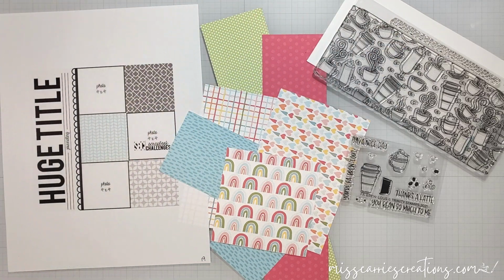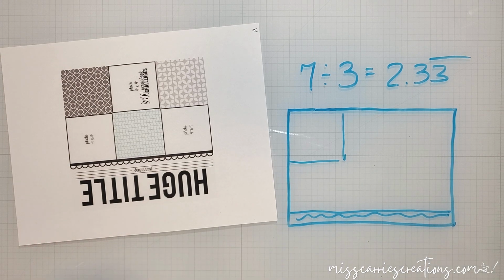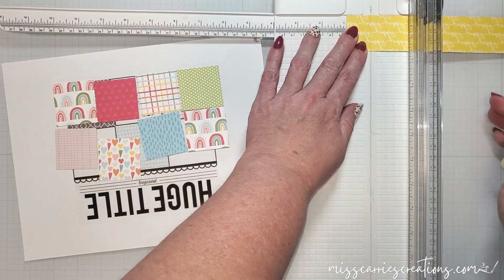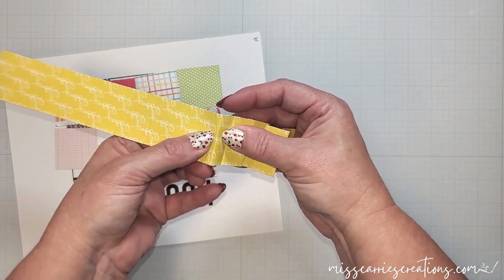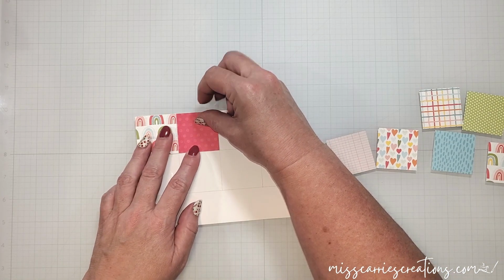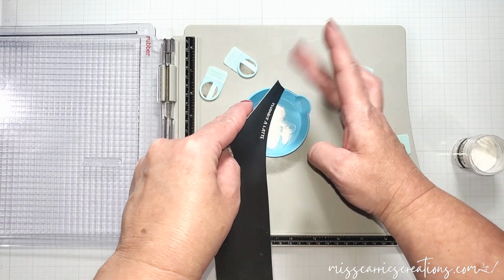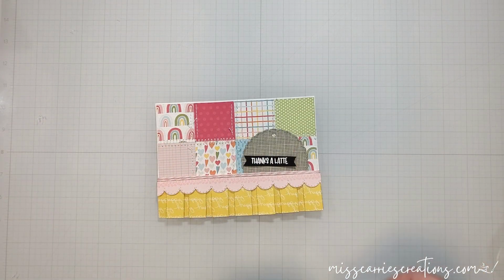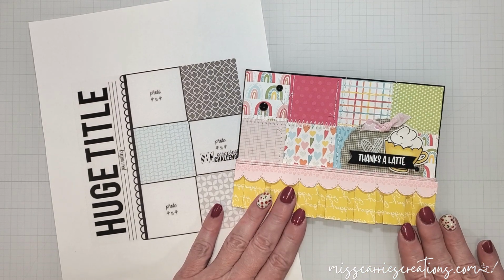Day 19 Sketch | Pleated Border Card | Turn a Scrapbook Sketch into a Card Design | BESTOF30DSCBL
Let me show you how I took a scrapbook sketch from the BESTOF30DSCBL to create a bright coffee card design for the Coffee Loving Cardmaker blog. In this video, I show you how to create a pleated border and I share a few tips for scaling down a sketch to fit a card. A list of the supplies I used can be found below.

If you enjoyed today's creation, hit "thumbs up". I can't wait to see what you create! ☕

EzGrand Tape Runner

All of the supplies I show in these videos are products I enjoy using.   I was not compensated for the creation of this video.  By clicking on those links, and making a purchase, you are helping to support my small business. This is at no additional cost to you. Thank you for your support.